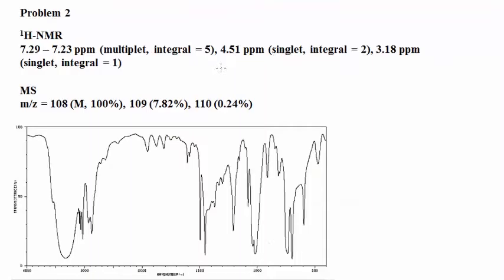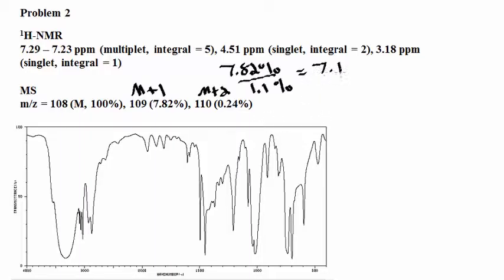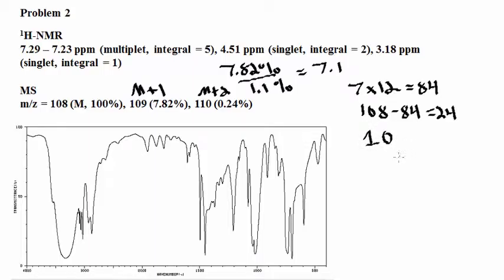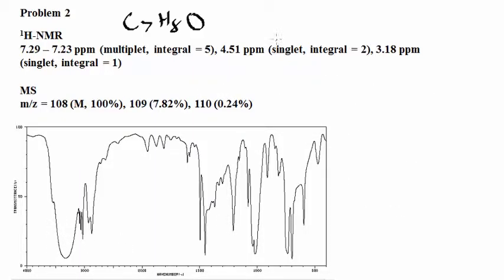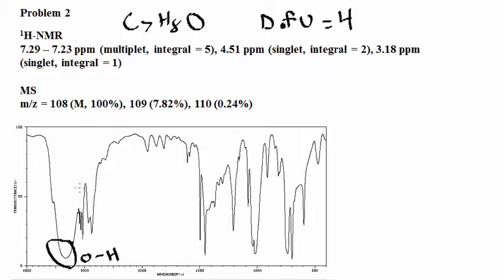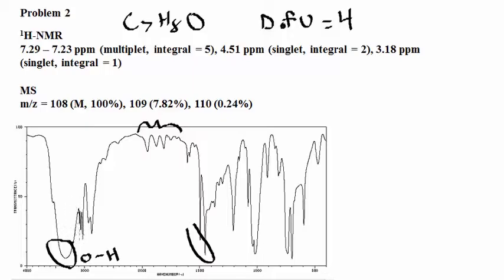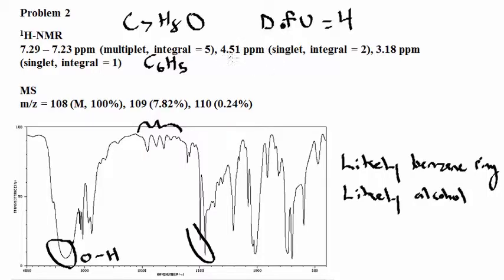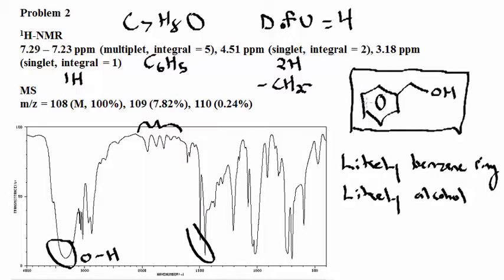Solving Spectroscopy Problems Overview pt 2 | Structure of Organic Molecules | Griti